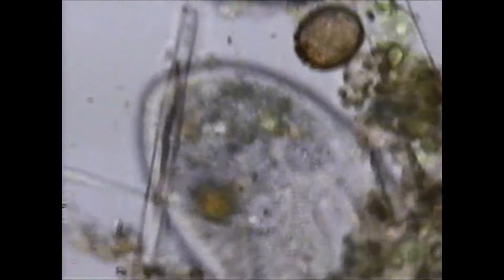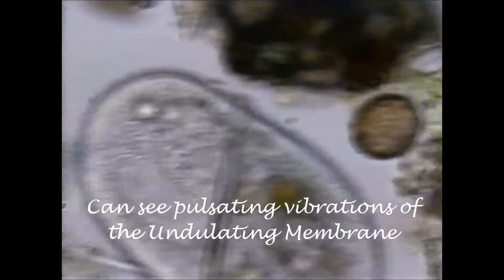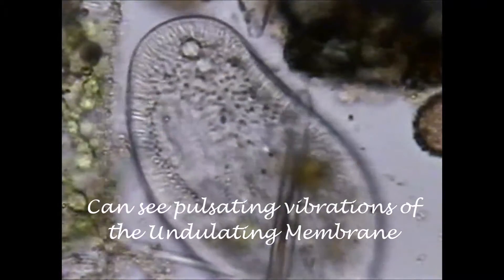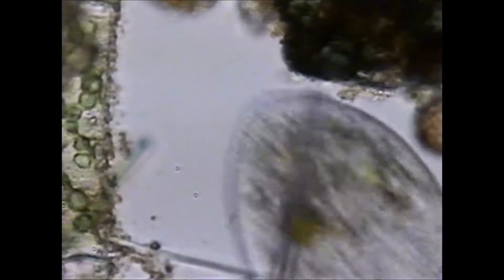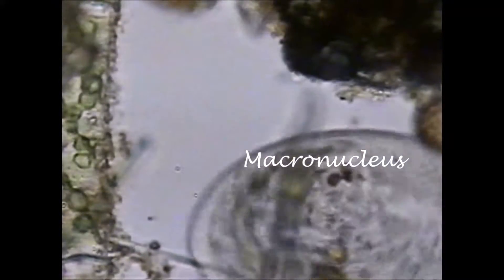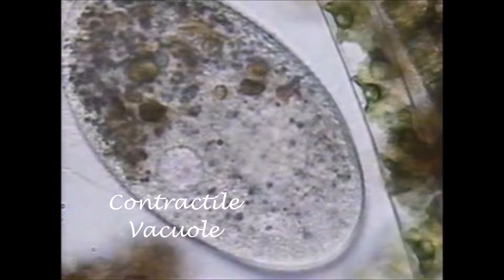Frontonia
Frontonia, a one celled ciliated protozoan. There are some thirty species of Frontonia that range from 50 to 600 microns in size. Frontonia can be identified by its shallow, oval, slit-like mouth located at the anterior end of the cell.